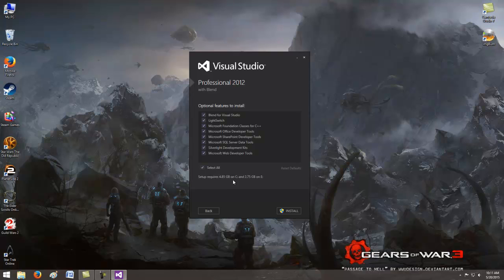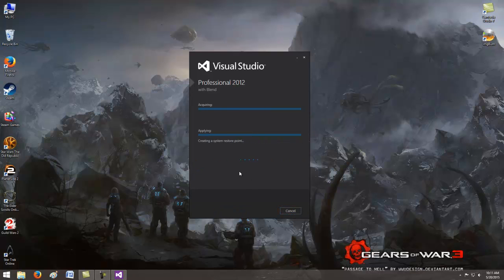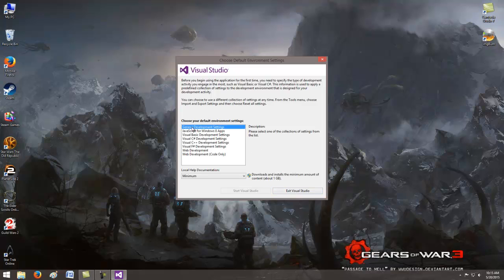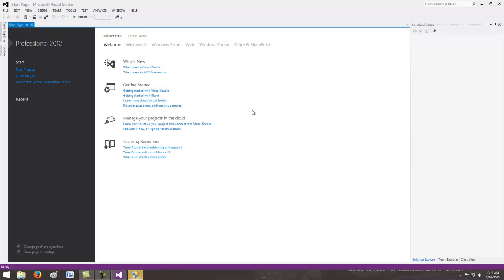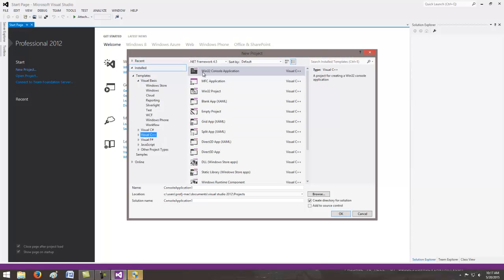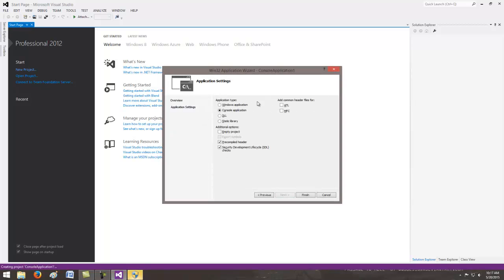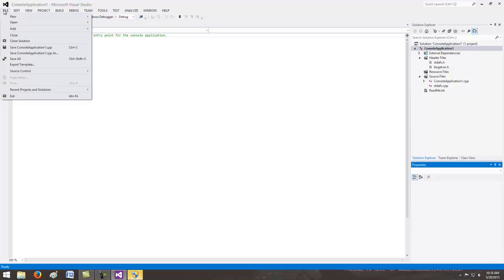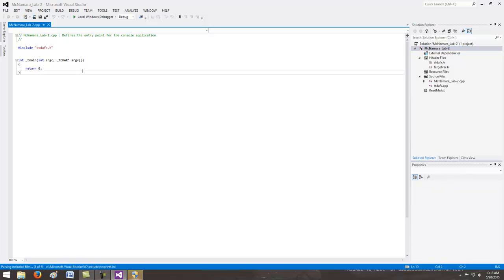Install Visual Studio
A quick walk-thru of installing Visual Studio 2012